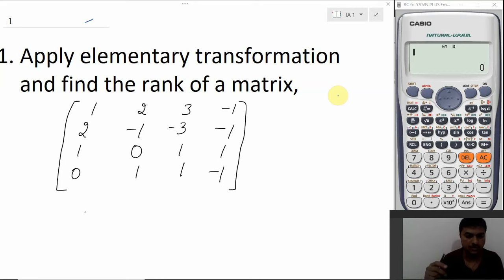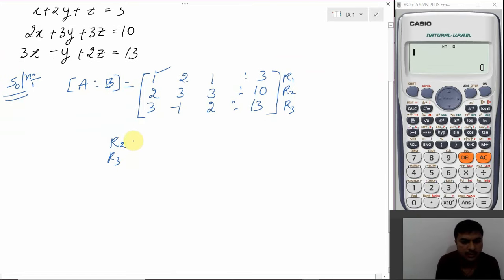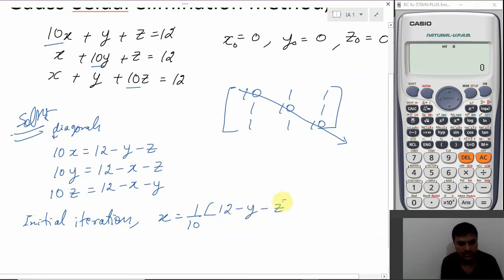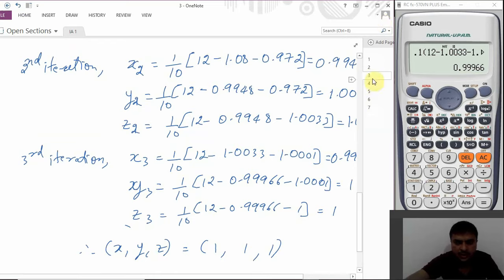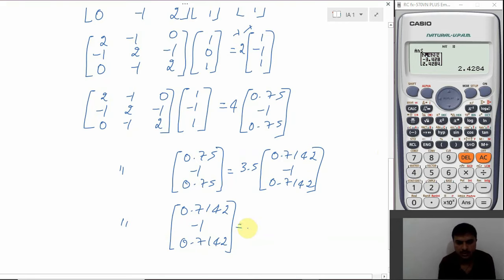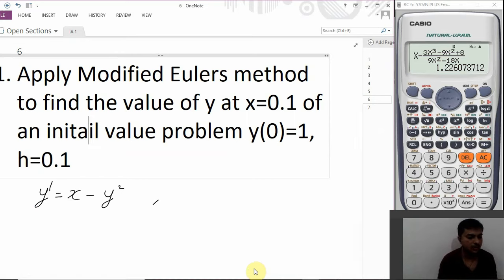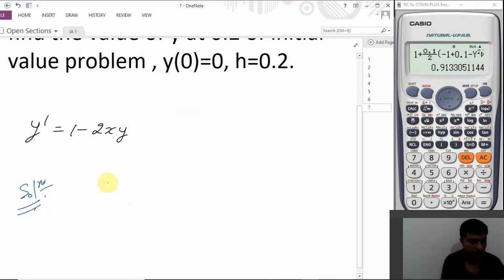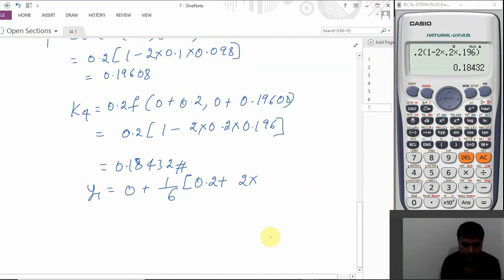Using Calculator :Fast IA Preparation for exam tips and revision(You can download notes below link)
Students are advised to prepare for Internal Examination as done here in the videos.

Notes are uploaded below link,

Chapters:
0:00 Apply elementary transformation and find the rank of a matrix.
07:52 Solve the system of equations using the Gauss elimination method
15:58 Solve the system of equations using the Gauss-Seidal elimination method,
26:50 Apply Rayleighs Power method to find the largest eigenvalue and corresponding eigenvector of the matrix given below taking initial values [ 1 , 1 ,1 ] '. Perform five iterations
37:00 Apply Newton Raphson method to find a root of the equation, correct to three decimal places
43:54 Apply Modified Euler's method to find the value of y at x=0.1 of an initial value problem y(0)=1, h=0.1
52:20 Apply fourth-order R-K method to find the value of y at 0.2 of initial value problem, y(0)=0, h=0.2